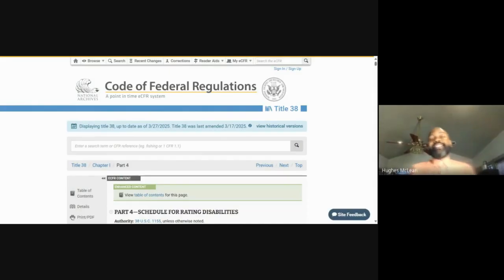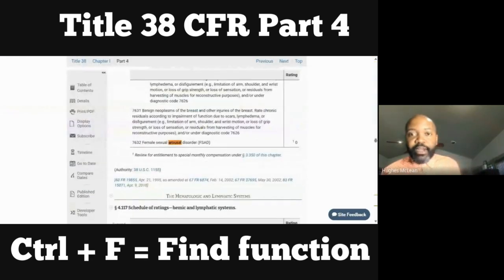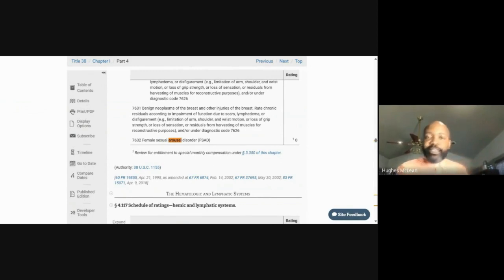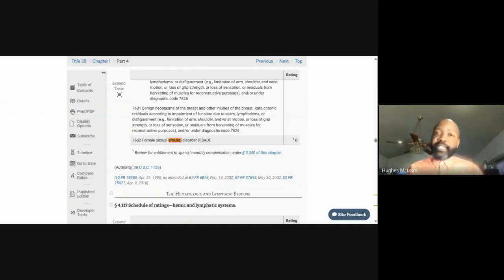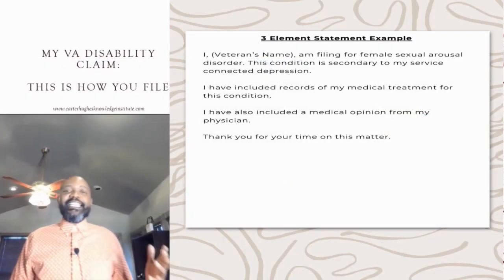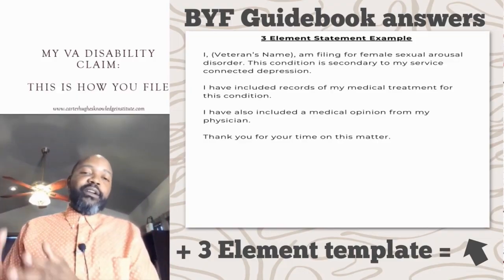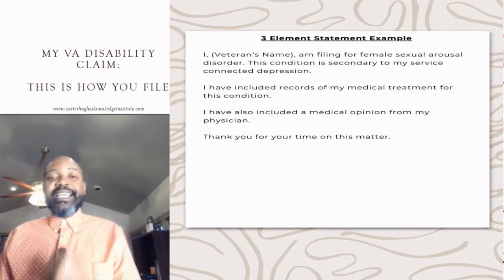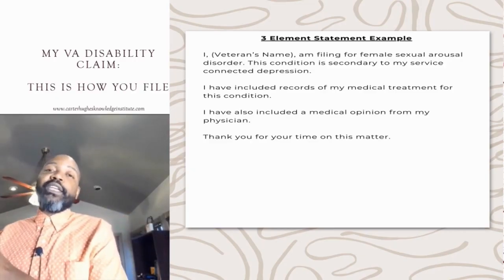My VA Disability Claim: How to Use the Rating Schedule to File for Female Sexual Arousal Disorder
In this episode, we discuss how the Rating Schedule should be considered when filing for Female Sexual Arousal Disorder.